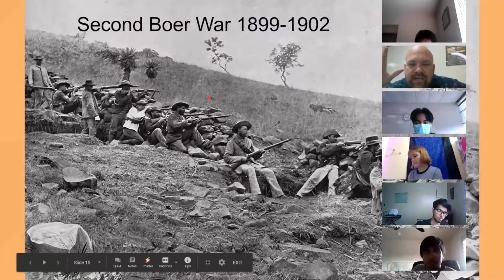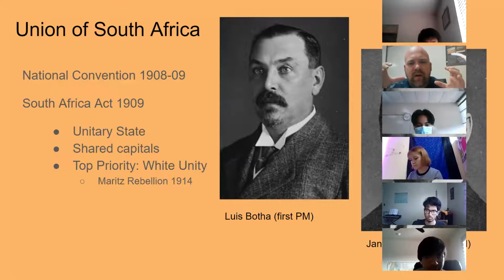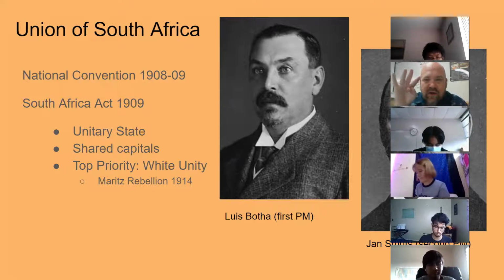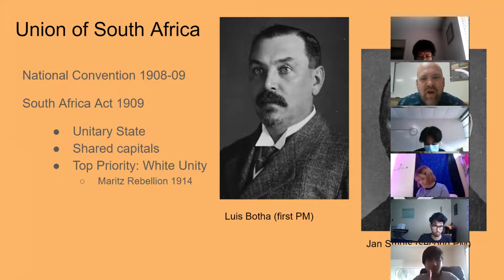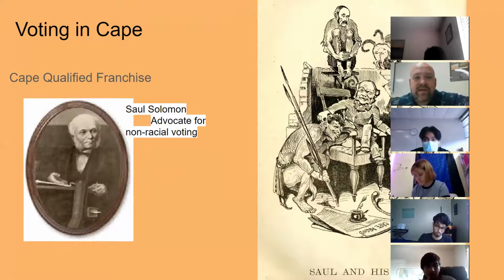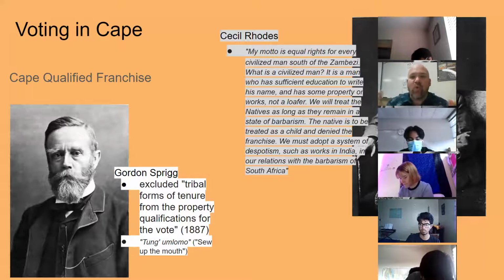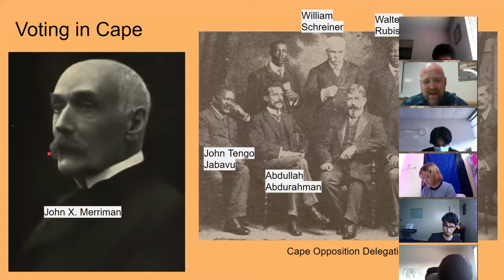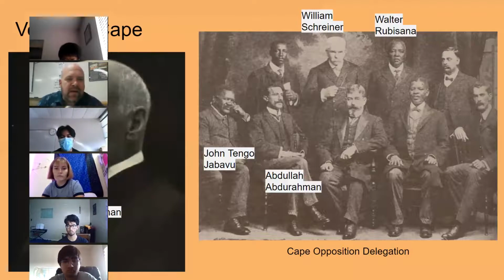Union of South Africa and Qualified Cape Franchise